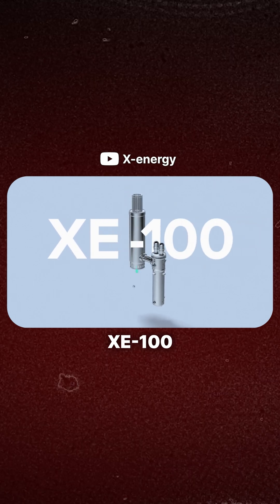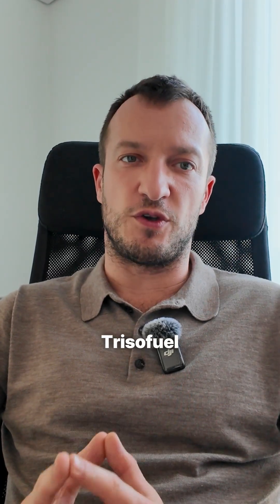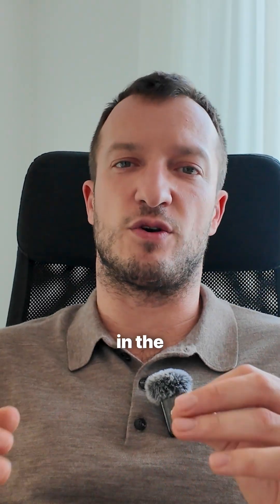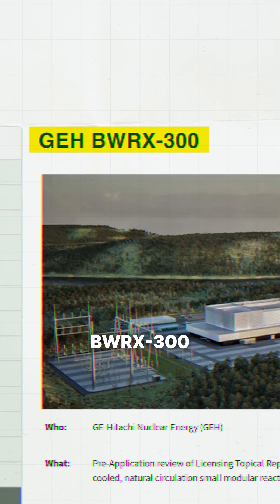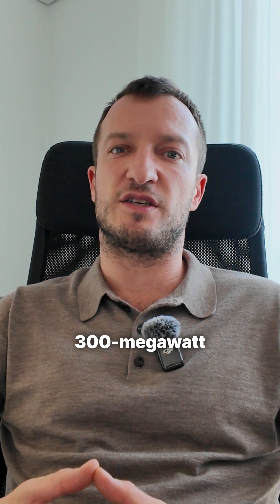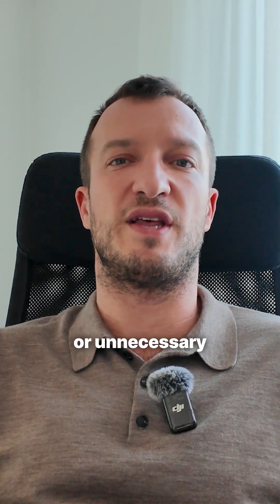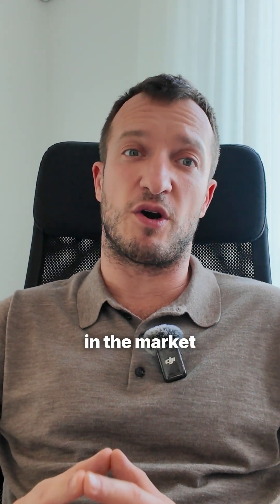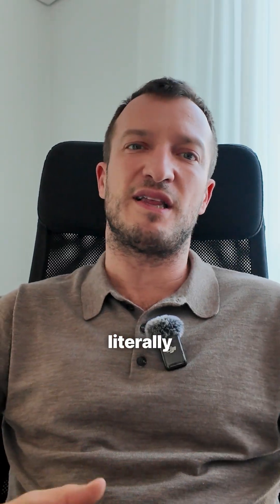How Tiny Reactors Could Change Everything in energy supply?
A reactor the size of a shipping container… that runs for years… with no CO₂… and can power almost anything?
That’s not sci-fi — that’s an SMR.

In this video, we break down how Small Modular Reactors work, why they’re ultra-safe, and why China, the US, and even Rolls-Royce are betting big on them.

Fast to build. Easy to move. Clean energy on demand.